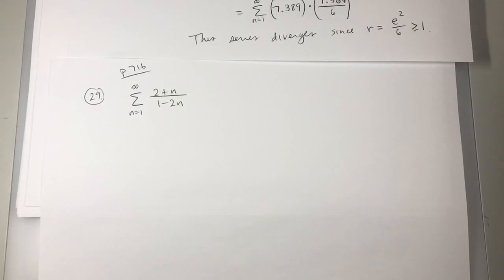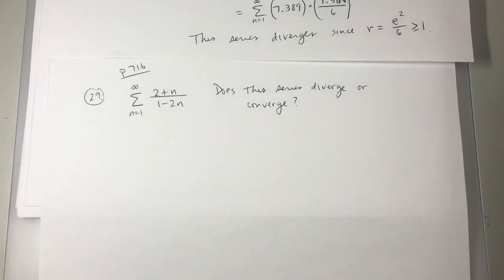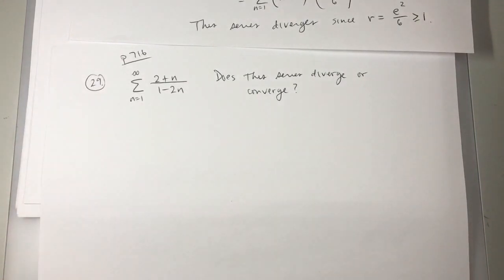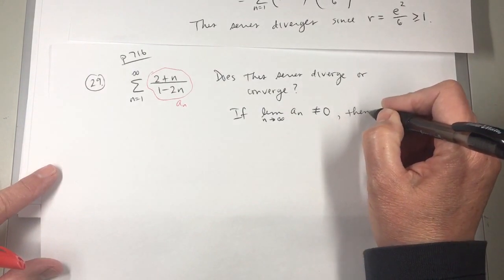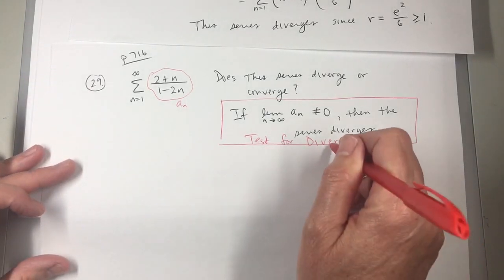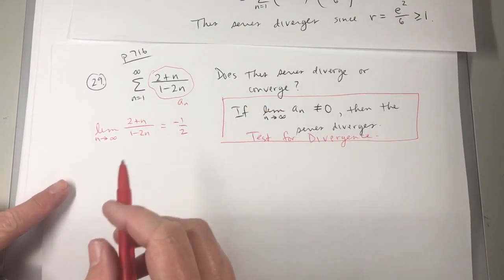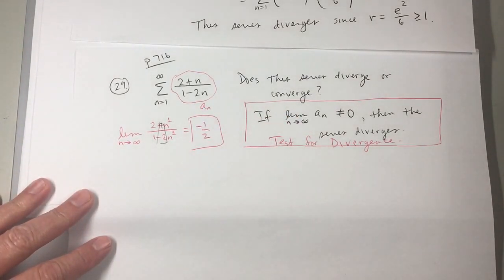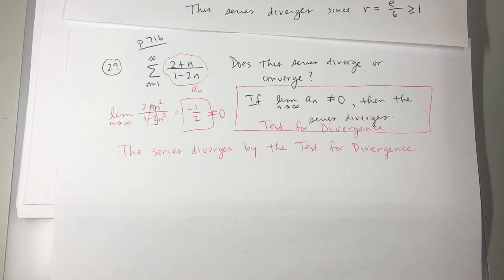Calc 2, 2/22/17, video 2 of 7